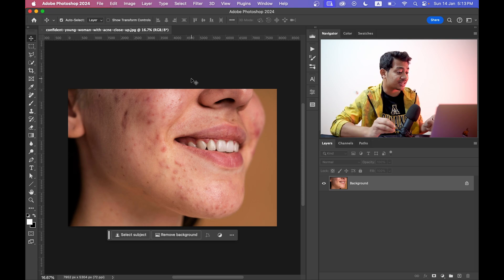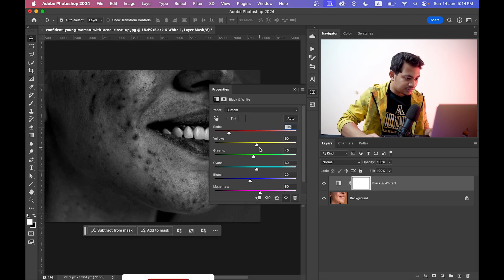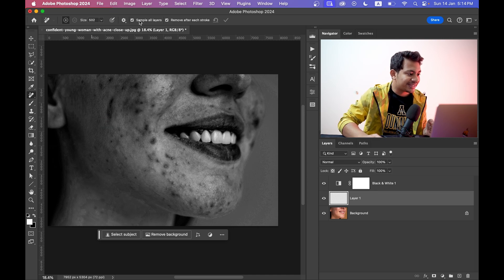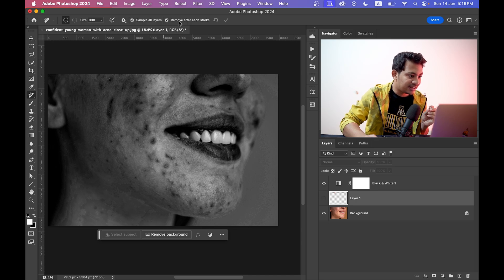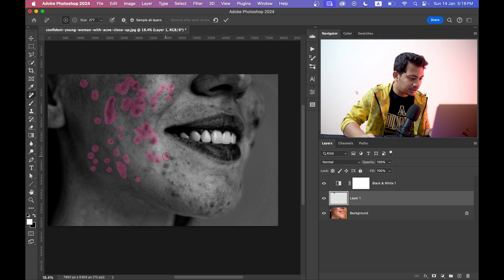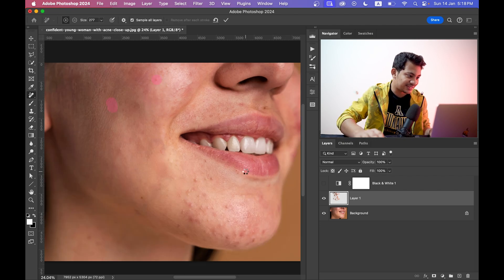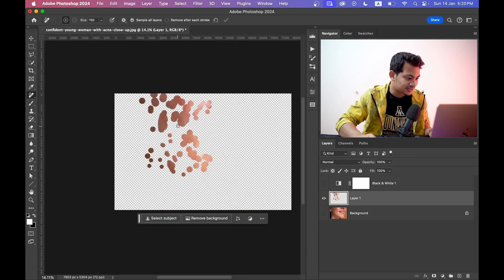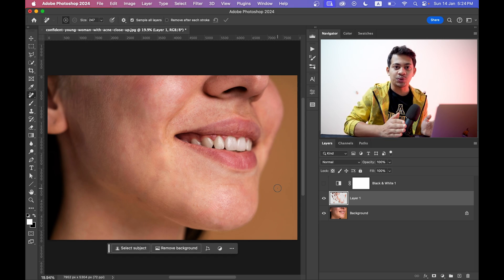REMOVE BLEMISHES IN PHOTOSHOP WITH THIS NEW TOOL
🎨 Master the art of flawless skin! In this tutorial, learn "How to Remove Blemishes in Photoshop" effortlessly using the latest and most efficient Remove Tool. Say goodbye to imperfections and hello to picture-perfect portraits!

🖌️ Whether you're a beginner or seasoned Photoshop enthusiast, this step-by-step guide will walk you through the process, making blemish removal a breeze. Achieve professional results with ease and enhance your photos like never before.

📸 Get ready to transform your photos and boost your editing game! Let's create perfection together! 💻✨